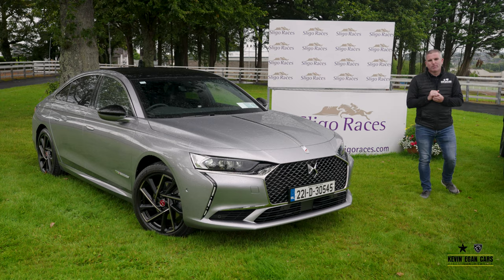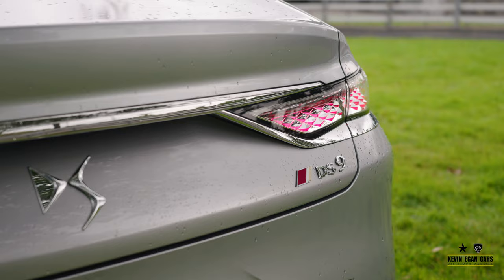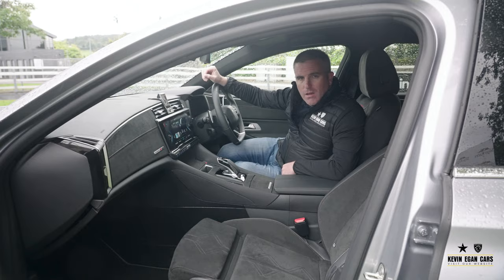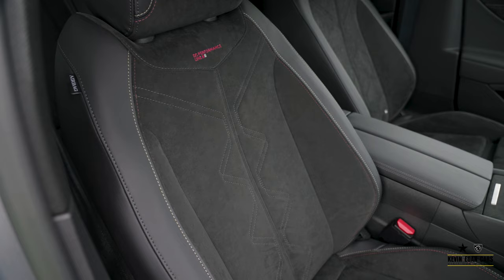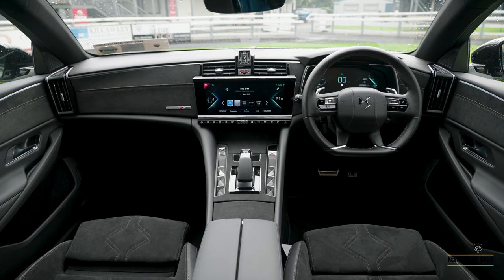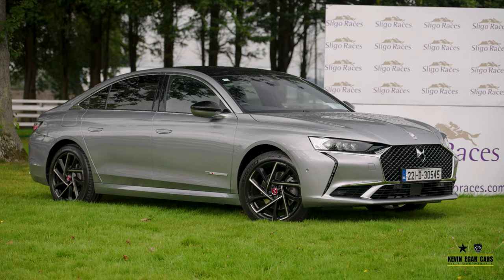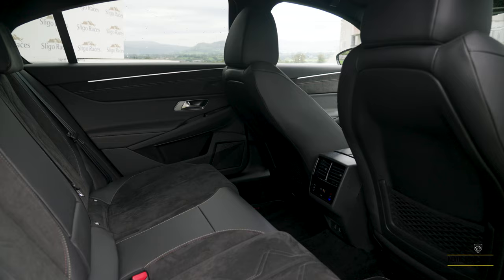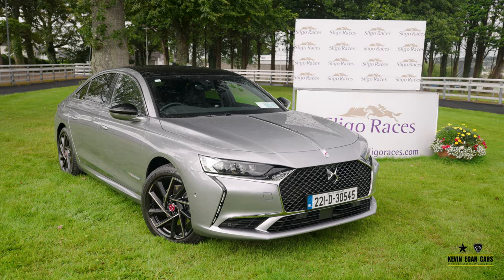DS Automobiles DS9 Short Review at Kevin Egan Cars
We recently did a short review of the DS Automobiles DS9 at the @sligoraces1262 , a luxurious car just had to be brought to a session like this to show it off, The DS9 is available in Hybrid technology and two different trim levels 225BHP & 300BHP @PeugeotIreland1